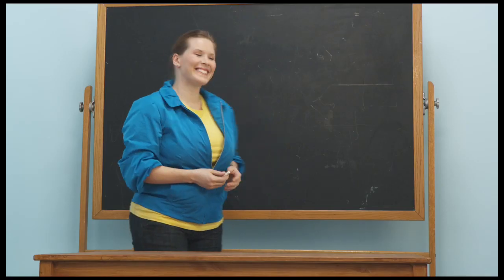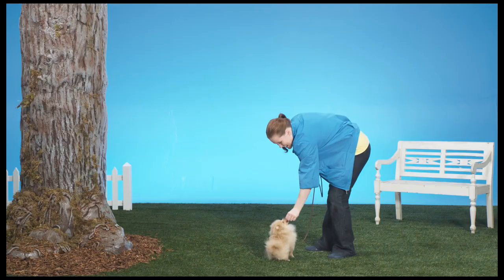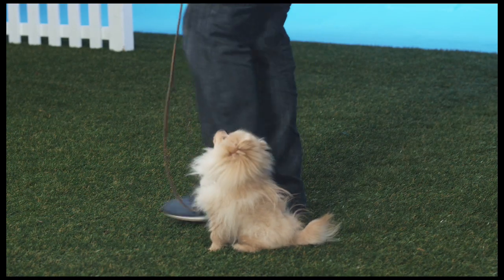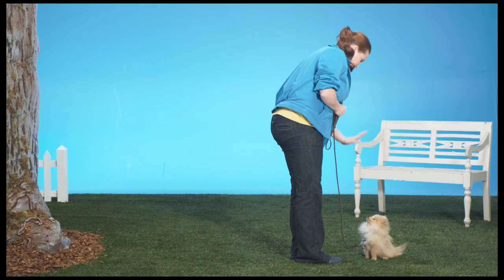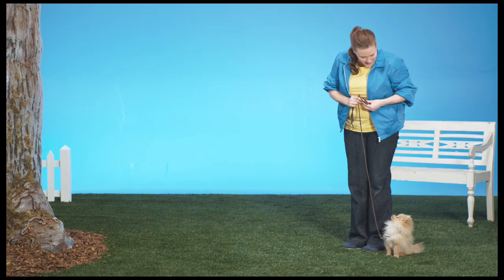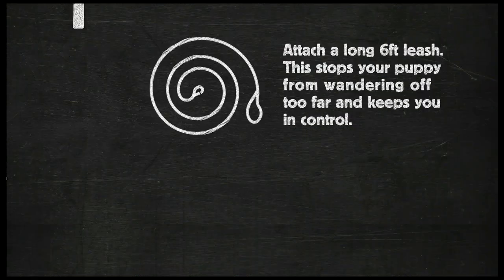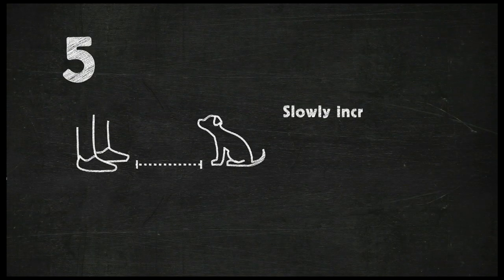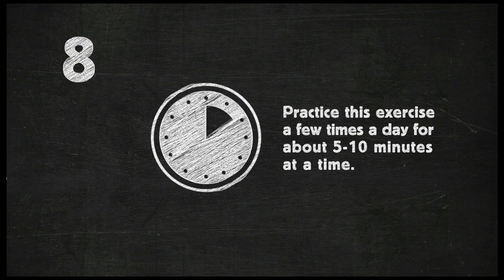MyPuppy School - Stay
Teaching your dog to 'Stay' can be incredibly useful. It's best to learn the 'Sit' command first, as this is effectively an extension of that technique. This lesson will teach you how to give the command and gain your puppy's cooperation too! Let's go!

When you're done here, check out for more great training tips and fun!